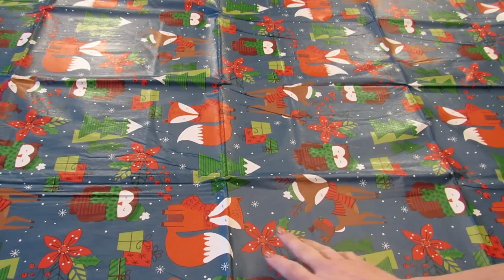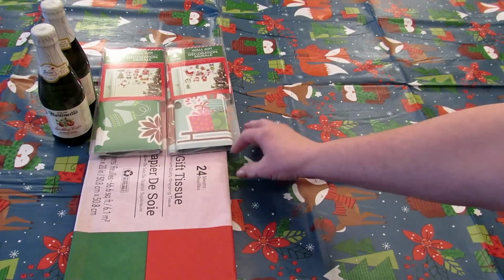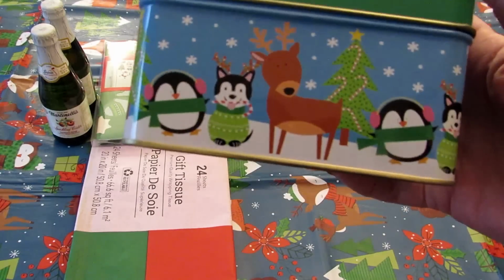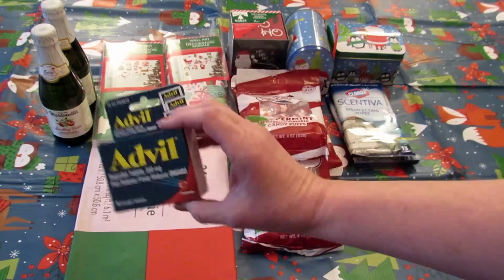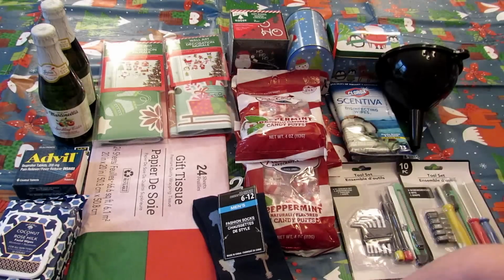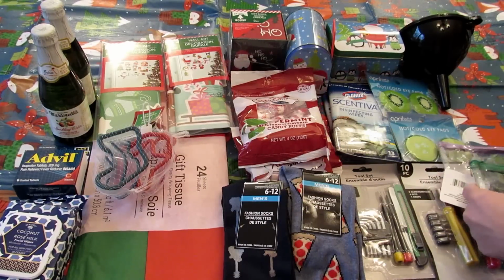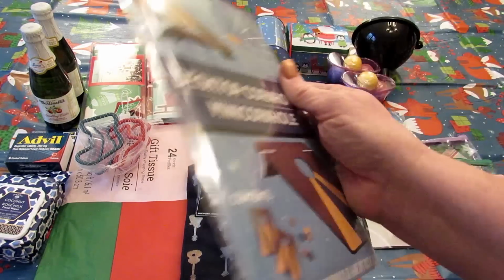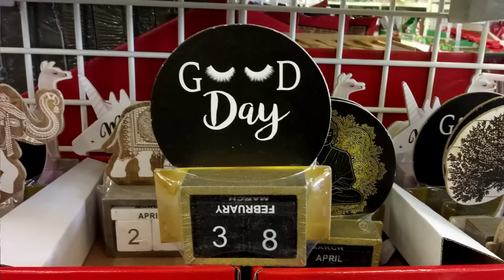DOLLAR TREE HAUL! Fun New Finds and Small Walkthrough! December 2, 2019 | LeighsHome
Products I use:
Camera - Canon PowerShot SX530
Air Fryer - Power Air Fryer XL

Leigh C
Emigsville, PA  17318

Intro and outro music was composed and performed by my son.  Used with permission.   Youtube Channel